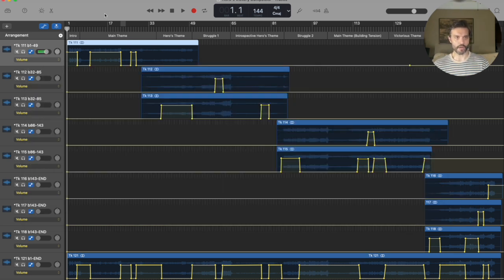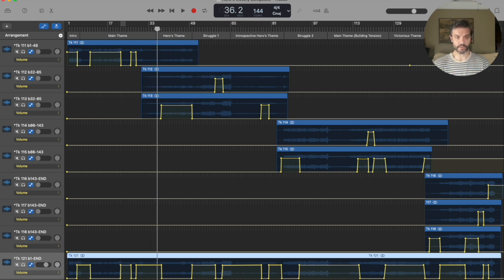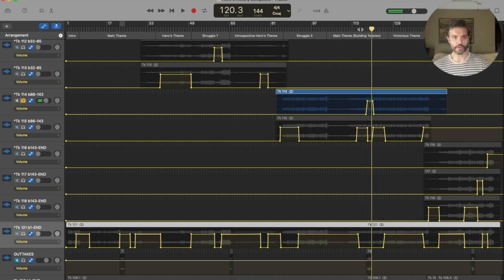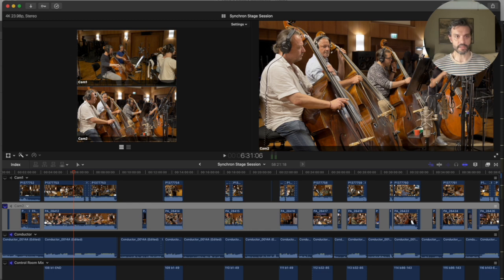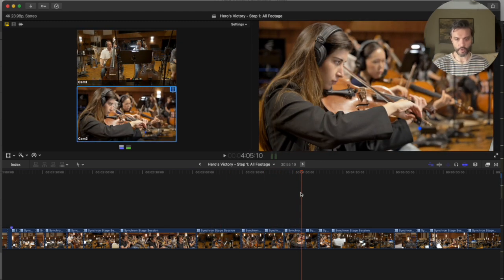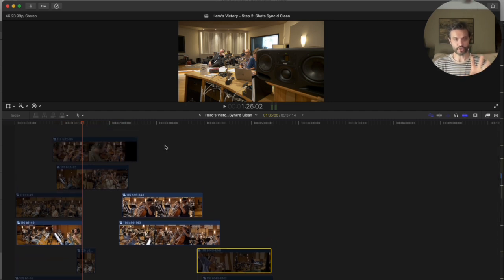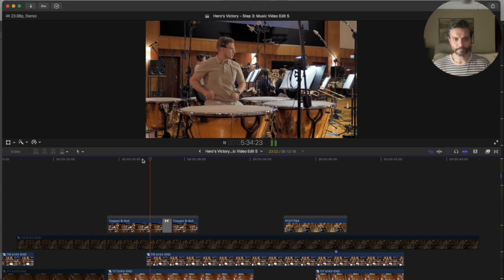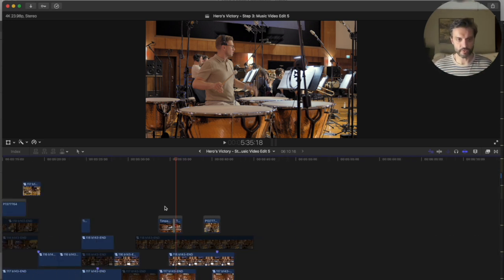Turning a 50-Minute Recording Session into a Cinematic Music Video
Join me behind the scenes as I walk through the complete post-production process for Hero’s Victory — from raw orchestral session recordings to the final mastered music video.

Before diving into the video editing process, I share how I:
- Created a composite recording by selecting the best takes from the Vienna Synchron Stage session and stitching them together into a seamless performance

- Worked through the mixing and mastering stage — balancing over 80 microphones across the stage, from spot mics, Decca tree, room mics, and outriggers to achieve a powerful and natural sound

Then, I take you through the video production steps:
- Organizing and reviewing multiple camera angles from the session
- Syncing the final audio master with the multi-camera footage
- Choosing the most engaging visual moments to match the music’s emotional arc
- Adding the final touches — including creative use of what I call “fudge shots” to seamlessly cover moments where I wished I had certain camera angles but didn’t

If you’ve ever wondered how orchestral recordings are transformed into a cinematic final product, this step-by-step walkthrough offers an inside look at the process from both a composer’s and editor’s perspective.

Creating a Composite Recording 00:00
Mixing/Mastering 5:08
Editing Multi-Cam Orchestral Video 6:19
Selecting the Best Camera Angles 7:20
Syncing Final Audio with Multi-Cam Footage 8:20
Choosing Engaging Moments to Match the Music 10:13
Final Touches & Using "Fudge Shots" 11:46